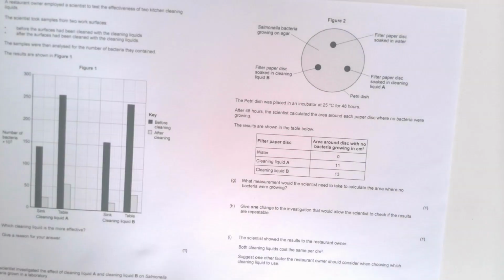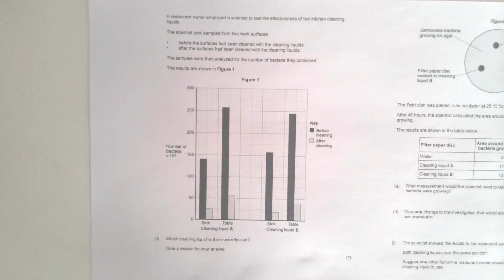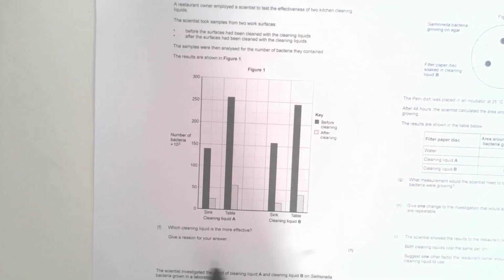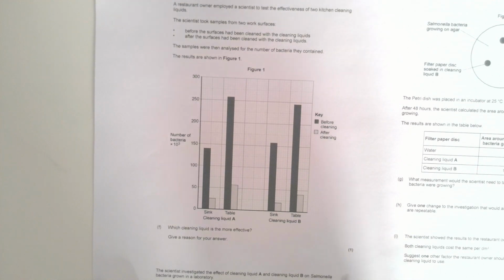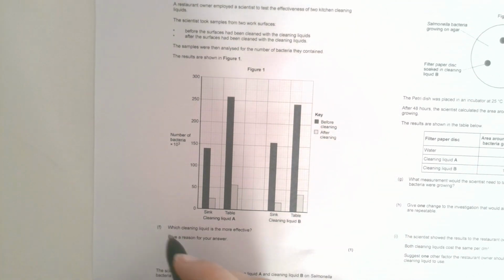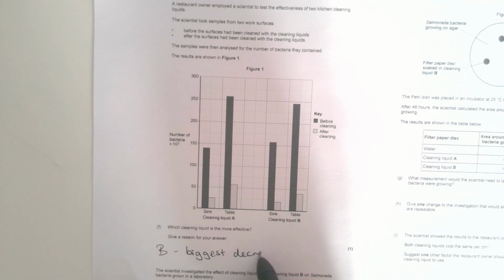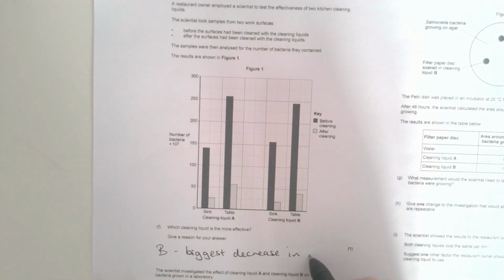Disease Checkup Questions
Watch, mark, and leave any comments on SMHW!